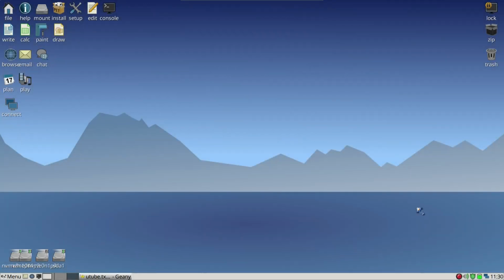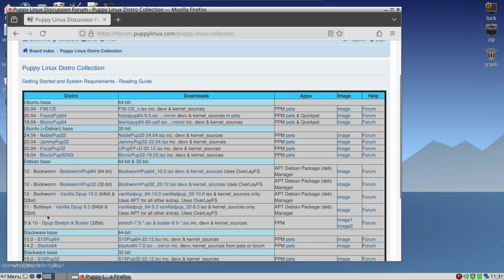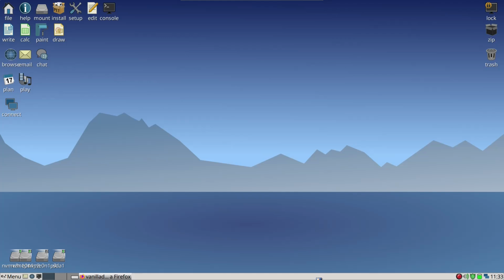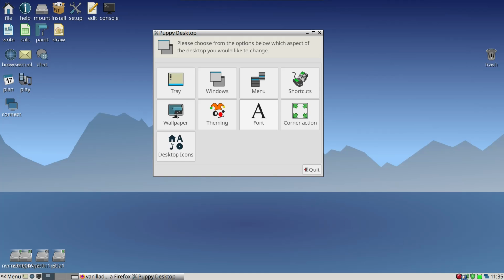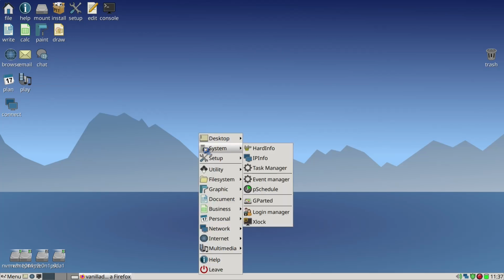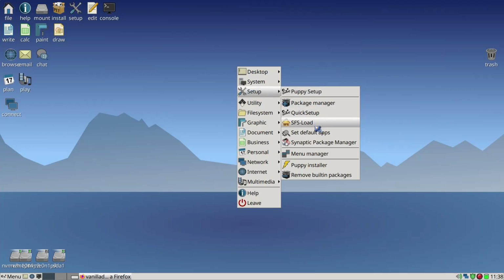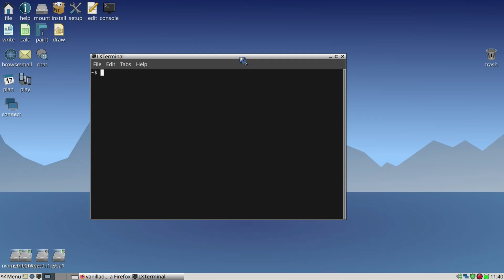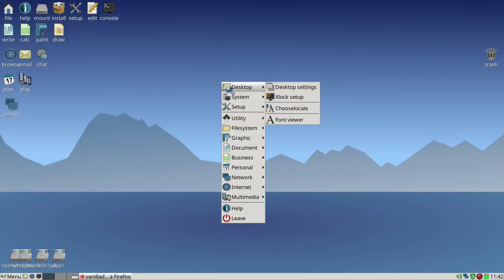VanilladPup64 review: puppylinux with unique features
@puppy_BYTE with quick overview of VanilladPup64.  Both puppy package manager and synaptic are installed.